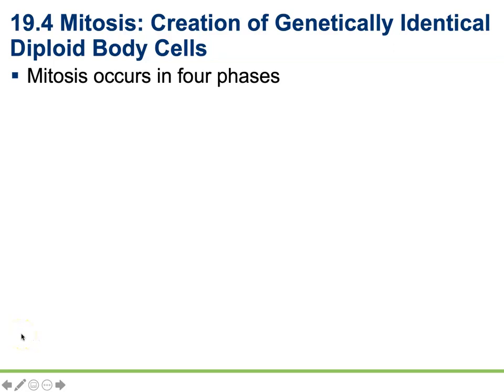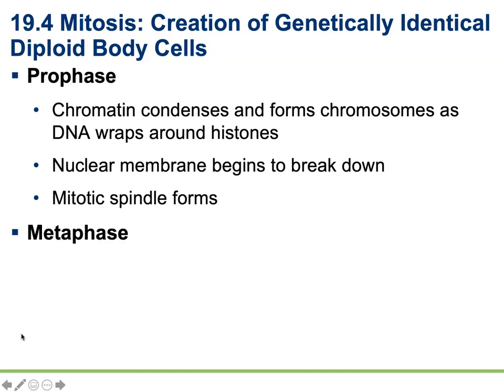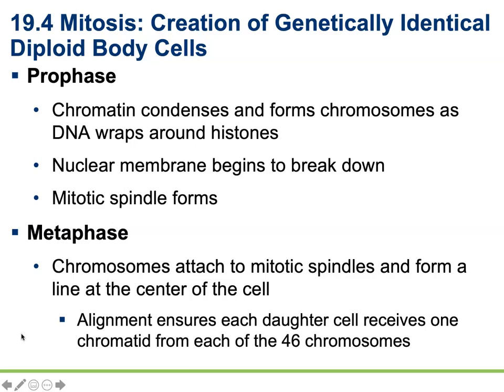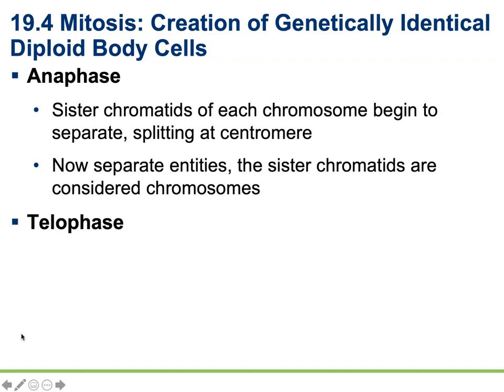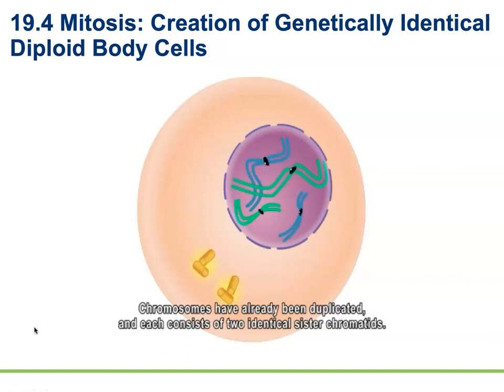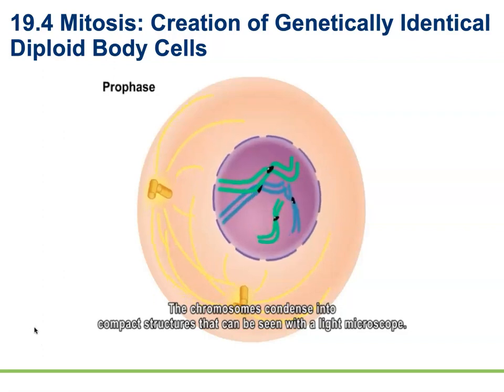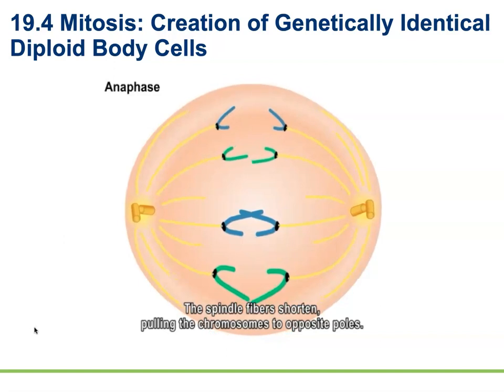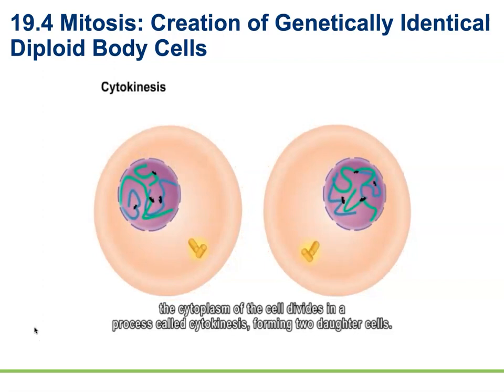19.4 Mitosis: Creation of Genetically Identical Diploid Body Cells